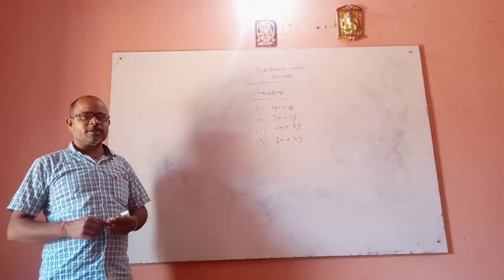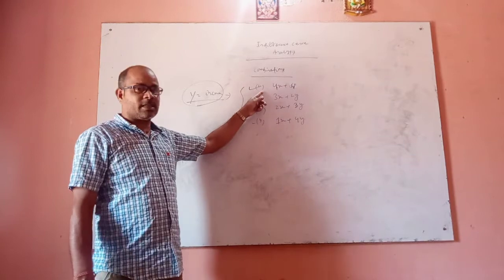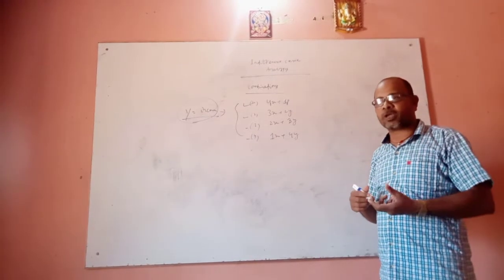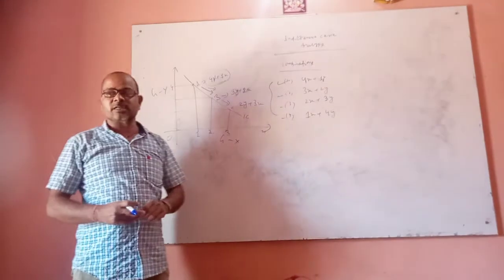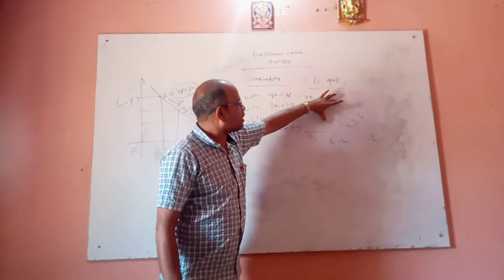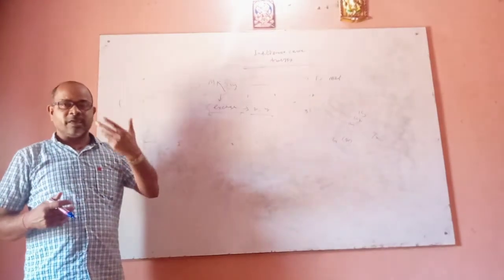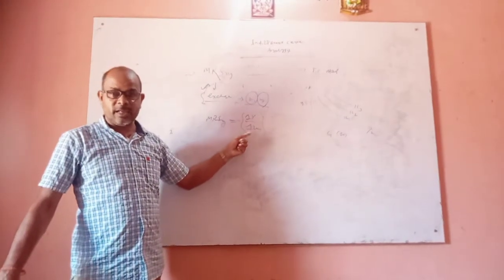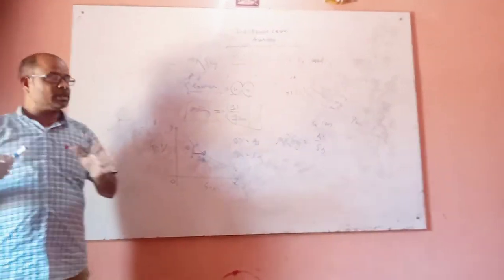INDIFFERENCE CURVE // BY PRAVAS MOHAPTRA